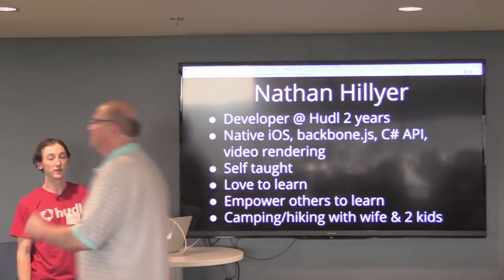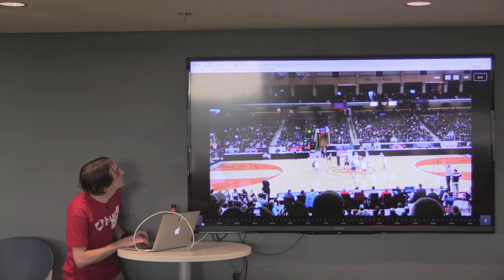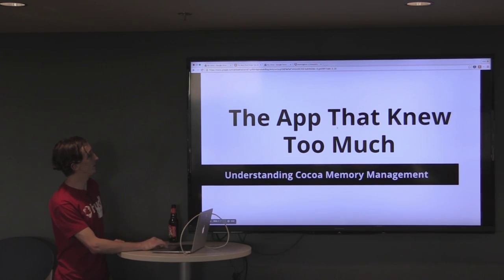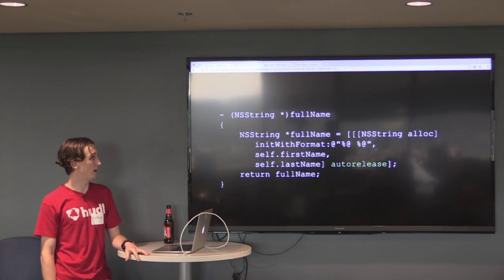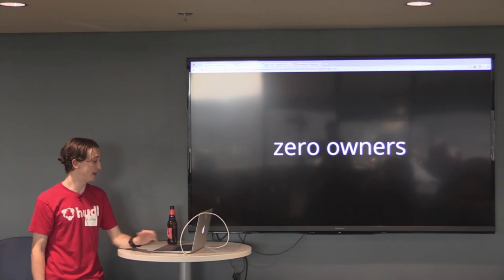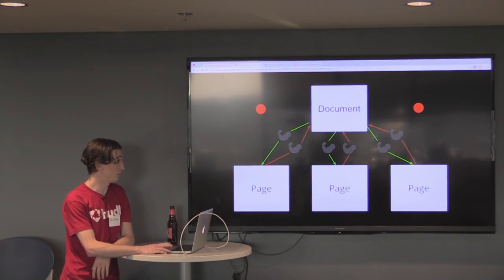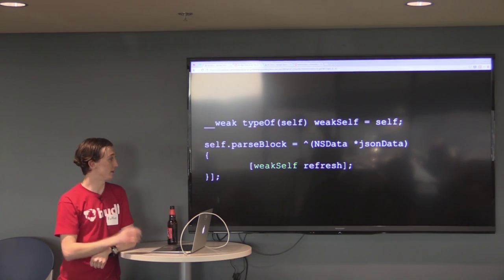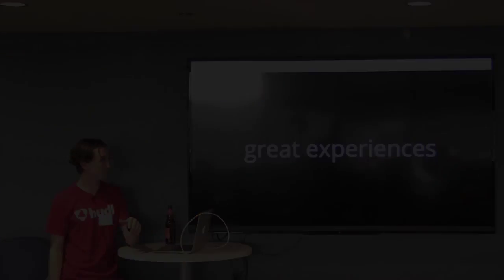Nathan Hillyer - The App That Knew Too Much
Nathan Hillyer at the Omaha Mobile Group.